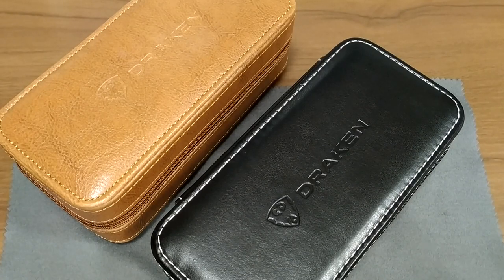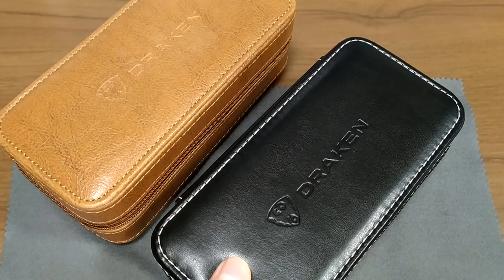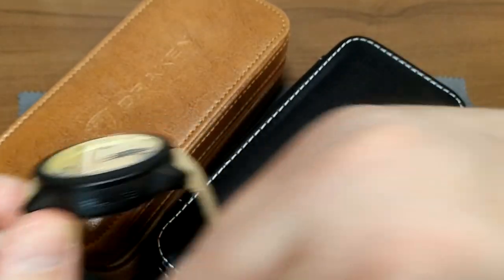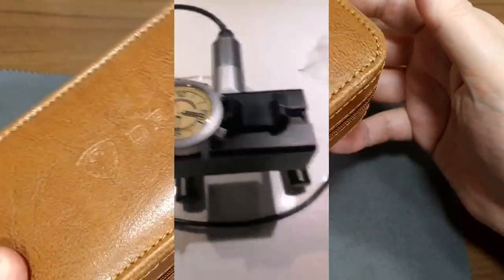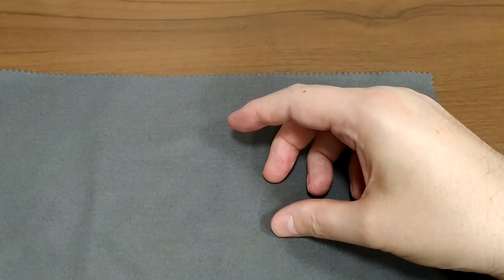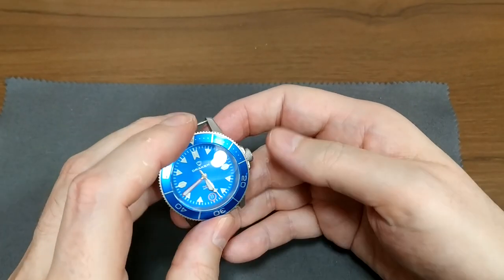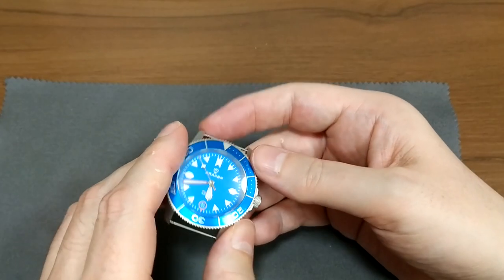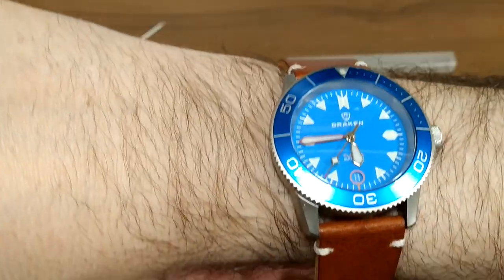Draken Tugela 2 0 Super Blue LE Watch Review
The Draken Tugela 2.0 dive watch is currently available on pre-order pricing for only a very little while longer as Draken hope to get these in stock around the middle of May 2019.

I was lucky enough to have been sent a Super Blue Limited Edition to review, as I think that's the most interesting color combination. It's certainly the brightest!

The watch you see here is actually a hybrid until the final production ones are produced. I cover the differences between what is shown and the final production offering in detail,  but basically this is the 2.0 dial in a 1.0 case here.

If you're interested in this watch, you can pick one up here, if you're lucky before the prices go up when they arrive in stock in the near future:

For the record, I've not been compensated in any way for this review, directly or indirectly, and will not be retailing this model in my watch store since we already cover other entry-level divers. I wanted to bring it up here as I really like it and it's not received quite as much attention perhaps as the Draken Kalahari, but brings a lot to the table with its bold color which very much reminds me of summer fun by the swimming pool.

[Update]
Didn't intend to post a link to our store but since it was requested, you can learn more about our microbrand watches here, including the Draken Kalahari: